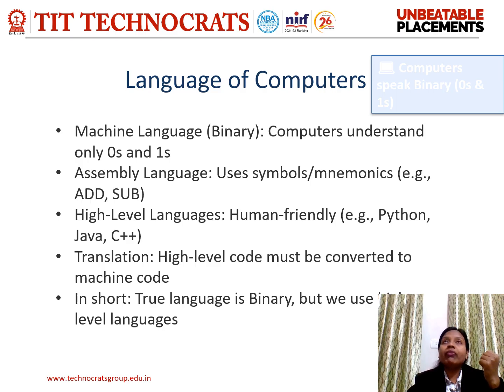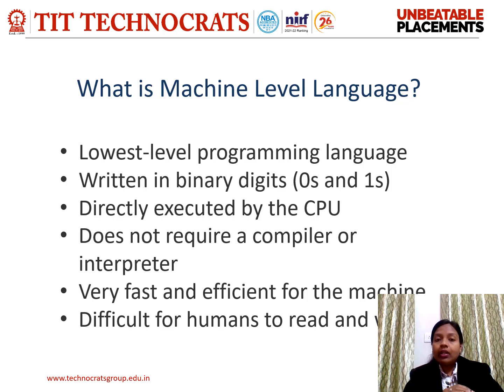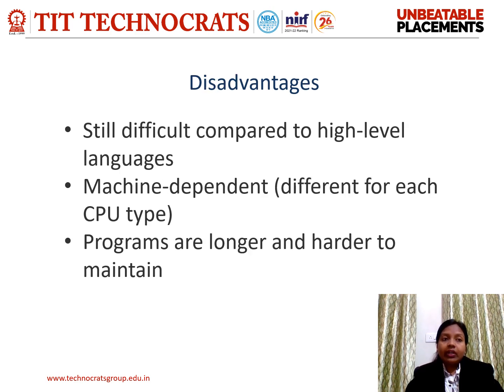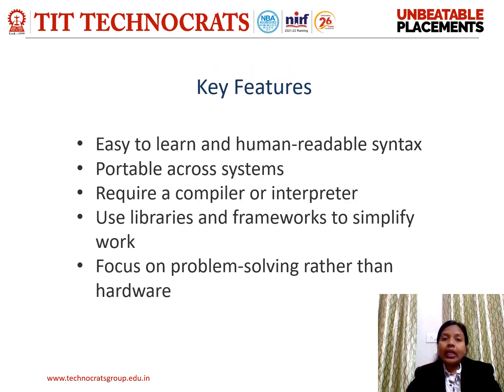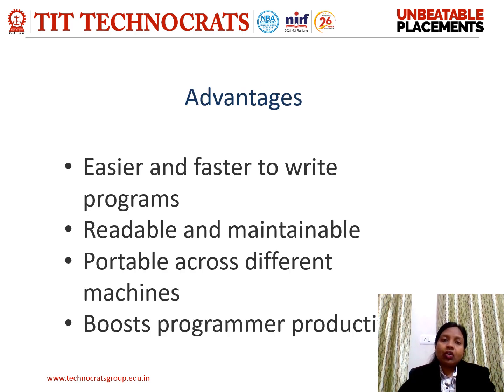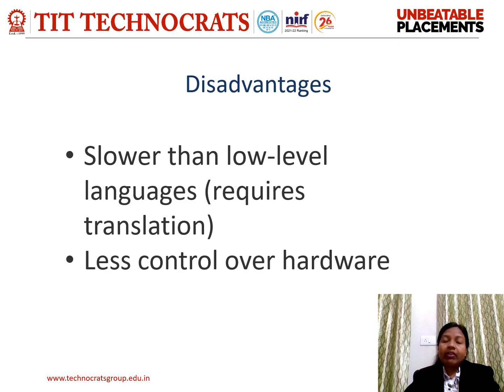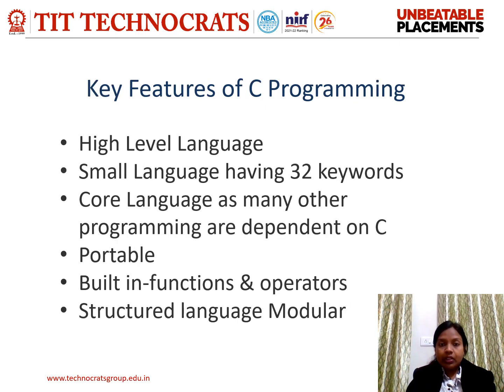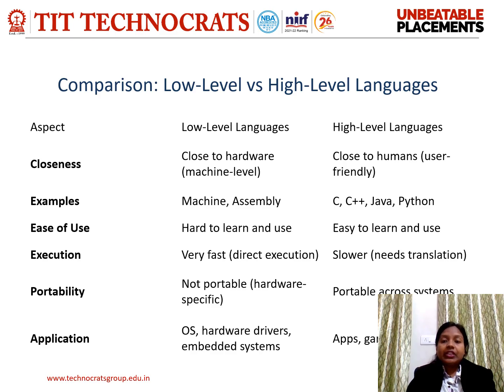Basic Computer Programming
This video lecture demonstrates the Basic Computer Programming